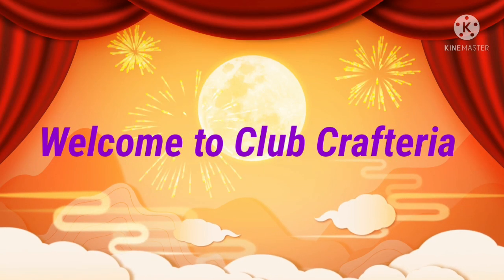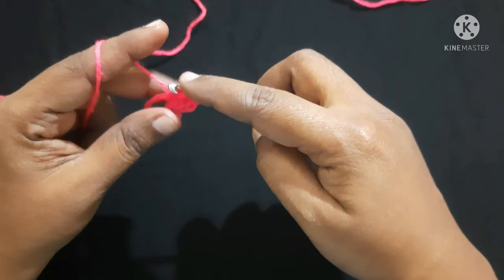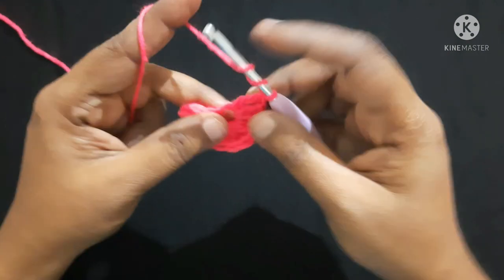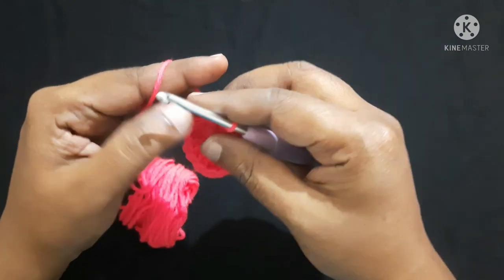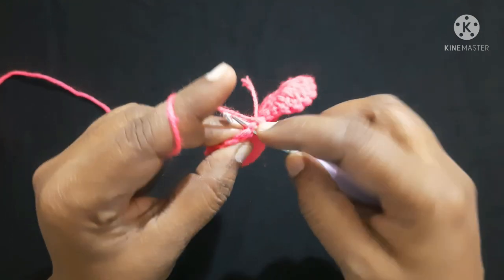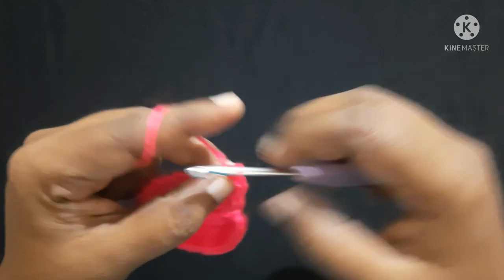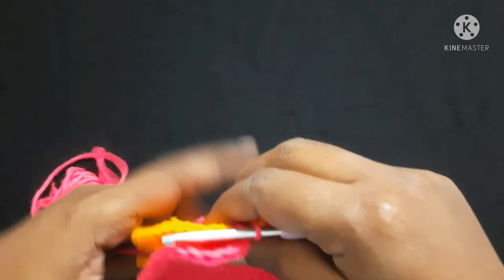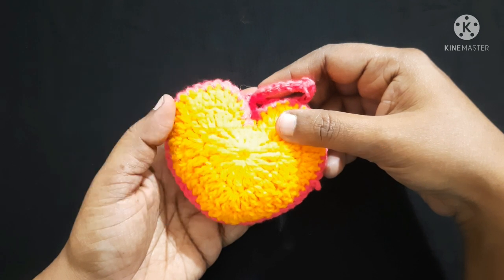Crochet Heart Shaped Wall Hanging | Wall Decor | Car Hanging | Club Crafteria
Hello friends,
       In this video we will learn how to crochet a beautiful hear shaped wall hanging. To do this wall hanging we want to know the basic stitch like single crochet, half double crochet, double crochet, treble crochet, chain and slip stitch. It is easy to do and beginner friendly.

      To do this beautiful heart shaped wall hanging first we have to do two heart in different colors or same color as our choice. Then both the hearts together using single crochet by giving some stuffings in between them to form them as a beautiful wall hanging.